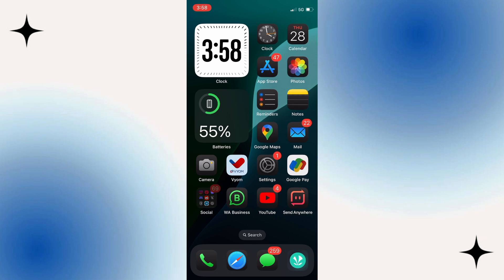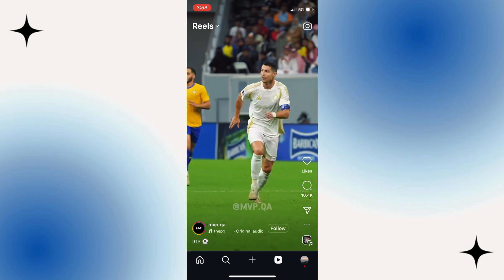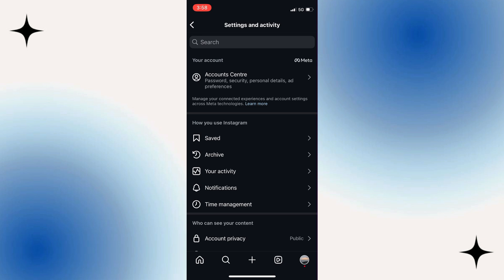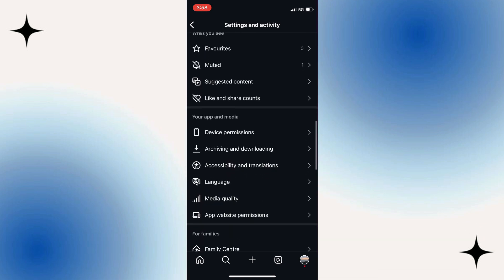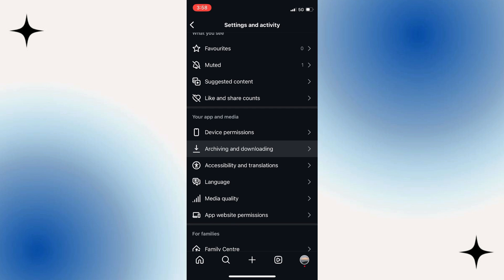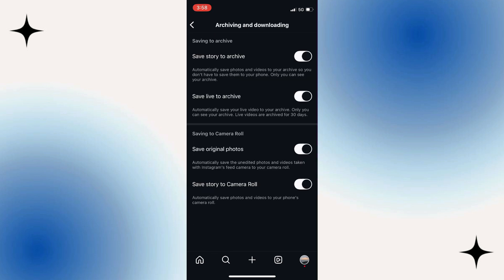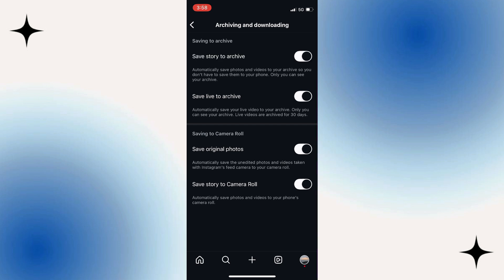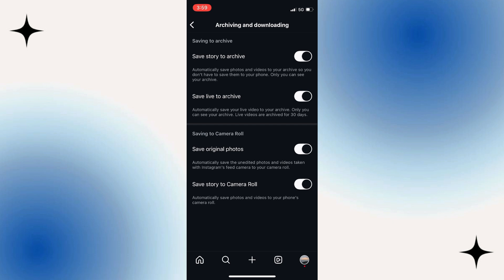How To Fix Highlights Not Working On Instagram (UPDATED METHOD)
"Troubleshoot Instagram Highlights like a pro! Our updated guide helps you fix common issues and get your profile back to looking perfect in no time."